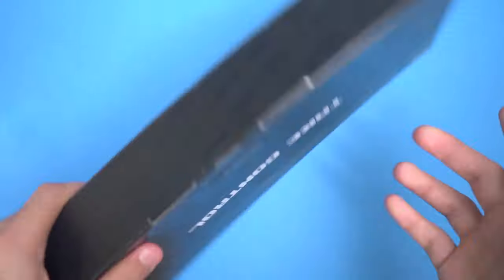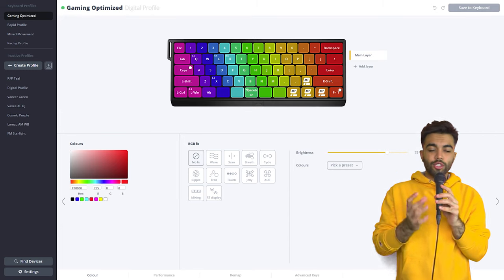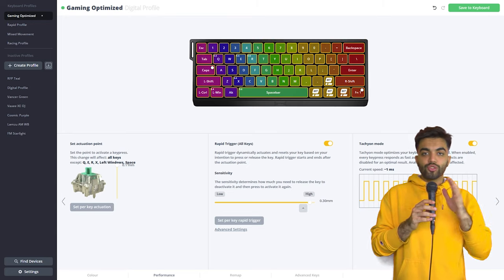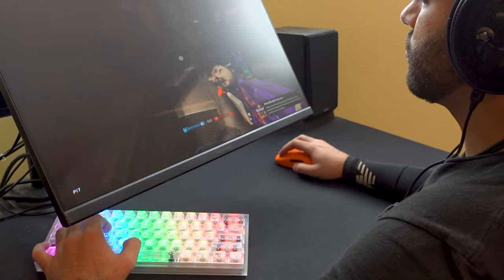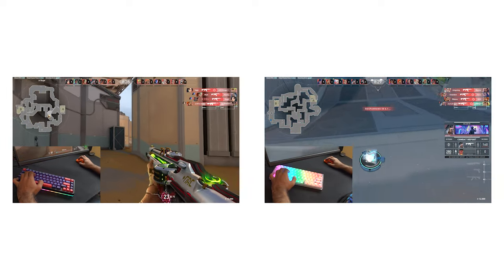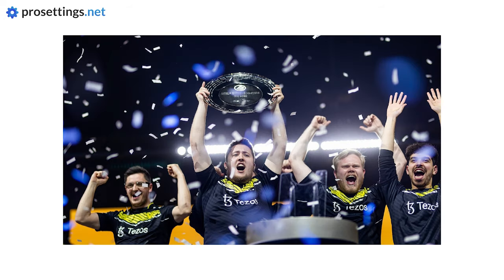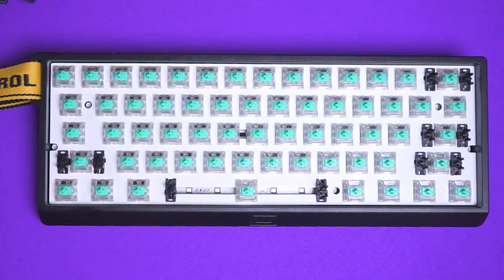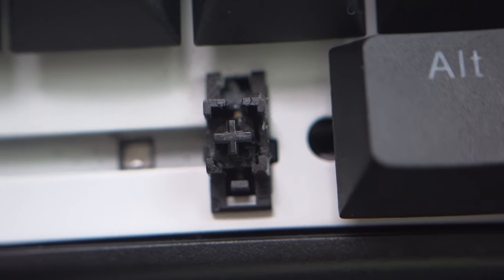Wooting 60HE is the BEST FPS Gaming Keyboard.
Heres why it gives pros a competitive edge!

My review of the wooting 60he 2023.

✅ My Setup
New Balance Sports Sleeve
Logitech G Pro Wireless X Superlight
Razer Deathadder V3 Pro
Razer Viper v2 Pro
Left Monitor
Right Monitor
SybaSonic Dac Amp
Focusrite Scarlett Solo
Behringer XM8500
Fiio K5 pro
Sennheiser HD600
Standing Desk

Timestamps
00:00 Whats good ✌️
00:59 Unboxing
01:33 Typing Test
01:47 Gateron x Lekker Switch Tech
03:27 Wootility Software is AMAZING
07:48 Tracking FPS Experience
10:41 Valorant Experience
12:37 CS:GO Experience
15:56 How much?
16:49 4 things I'd like to see...
17:43 Keyboard Ergonomics
18:20 Maintenance Guide
18:56 Crash Course into Modding
20:04 Buy it and thank me later

Are you looking for a keyboard that can take your gaming to the next level? Do you want to experience full-motion analog input, rapid trigger, and e-sports grade performance? Then you need to check out the Wooting 60 HE, the 60% analog input keyboard that will blow your mind!

The Wooting 60 HE is not your average keyboard. It detects the full switch motion with 0.1mm accuracy from start to end, giving you precise and responsive control over your movements and actions. Every single key outputs an analog signal that can be used for numerous features that enhance your typing and gaming experience. You can customize your actuation point, adjust your input speed, and use Tachyon mode to prioritize keyboard scanning over RGB effects.

The Wooting 60 HE is also built for durability and comfort. It comes with a Take Control strap that adds a unique touch to your keyboard and helps you carry it around. It also features Lekker switches, which are smooth, linear, and hot-swappable. You can easily replace them with any other MX compatible switch without soldering. The keycaps are PBT double-shot and shine-through, meaning they won’t fade or wear out over time.

The Wooting 60 HE is compatible with Windows, Mac OS, Linux, and Chrome OS. You can use the Wootility software to configure your settings, update your firmware, and access advanced features. You can also join the Wooting community on Discord, where you can share your feedback, get support, and learn from other users.

If you want to order the Wooting 60 HE or learn more about it, visit their website1 or watch their videos on YouTube. You won’t regret it!

Everyone should use THIS keyboard here's why: